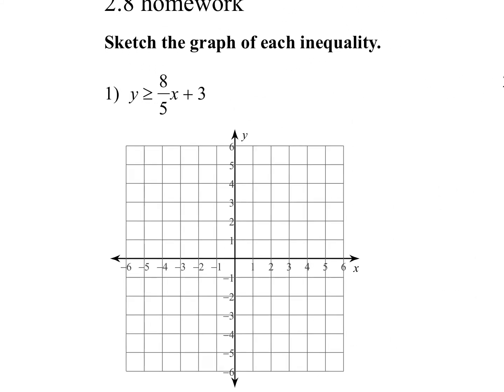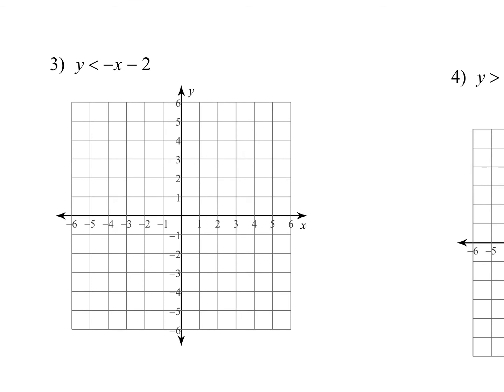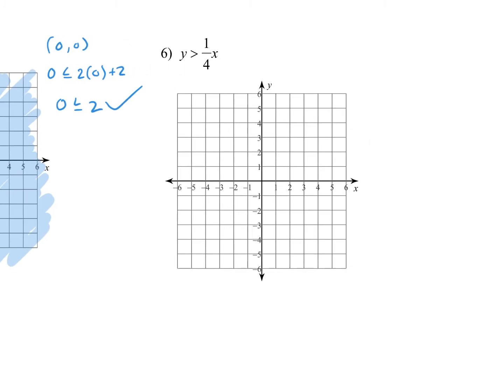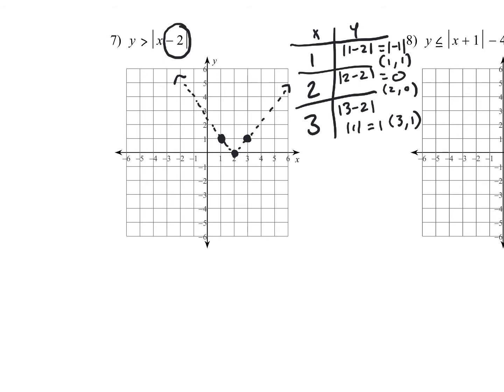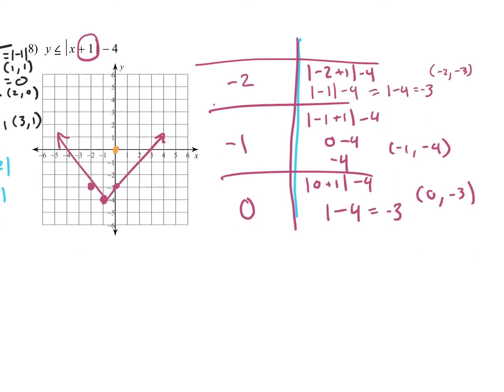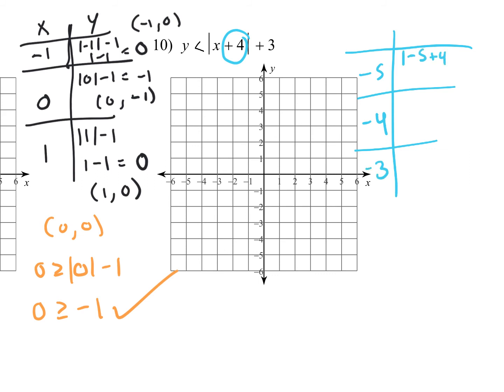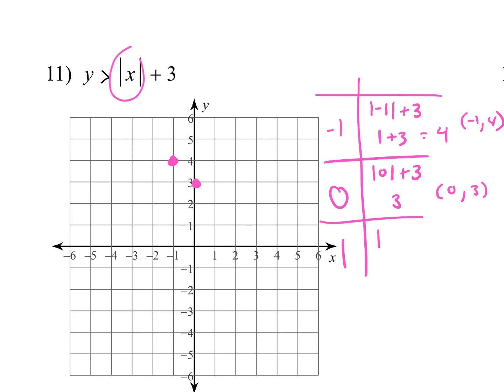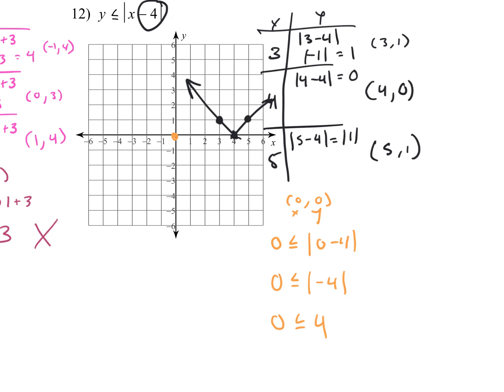10.6 alg2s 2.8 homework solutions